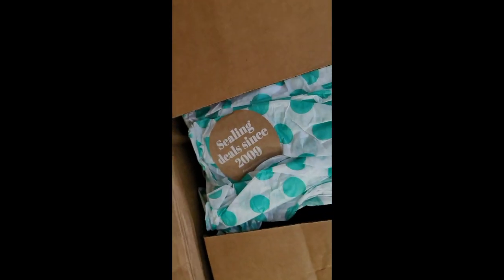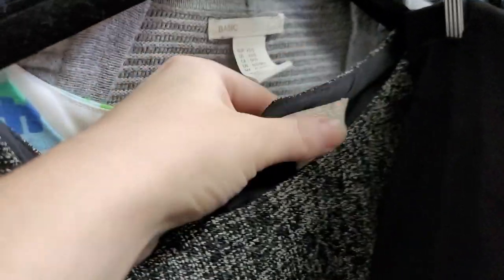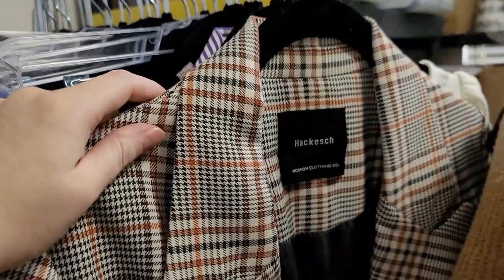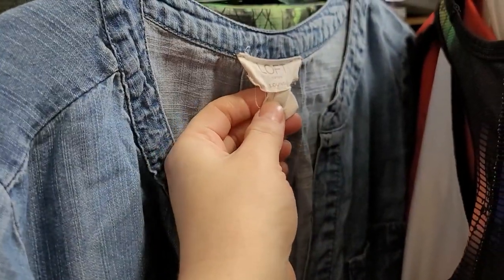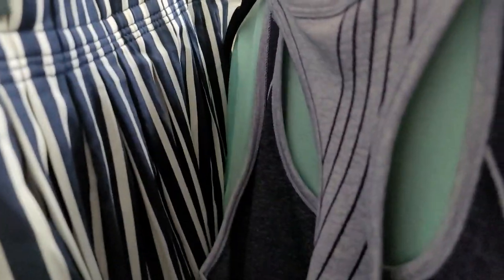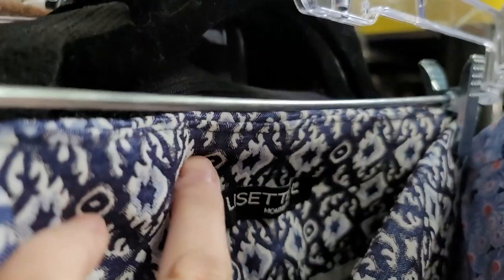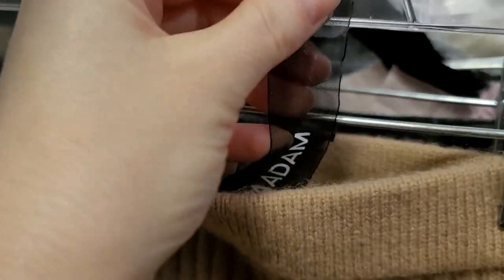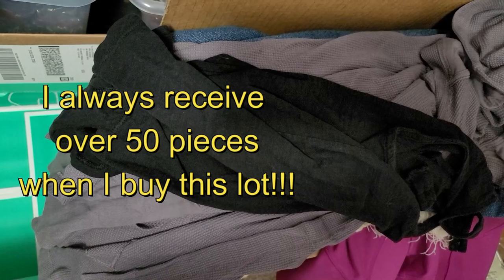ThredUp 50lb Mixed Clothing Box Haul - Decent Items - Diva Jefferson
Hi, Diva here! I am a full-time reseller on Amazon, Ebay, Mercari, and Poshmark as Divas Closet. This is ANOTHER ThredUp unboxing. I love these boxes!!!

Get free expedited shipping on your first clean out kit

The products I use in business:
Clear polybags
Half-Sheet Labels
Label Printer (I recommend)
Laser Printer (I recommend)
Packing Tape
Bubble Wrap
Newsprint Packing Paper
Boxes (8x4x3)
Barcode Scanner
Thank You Cards
ToteScan Storage Labels